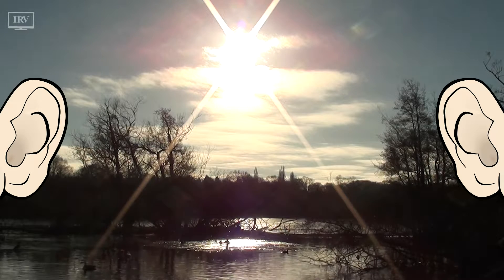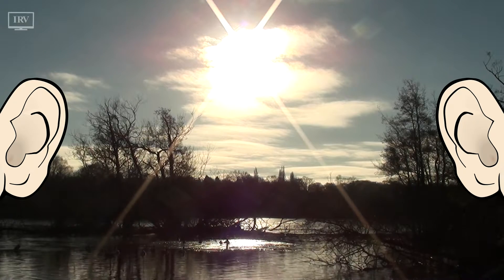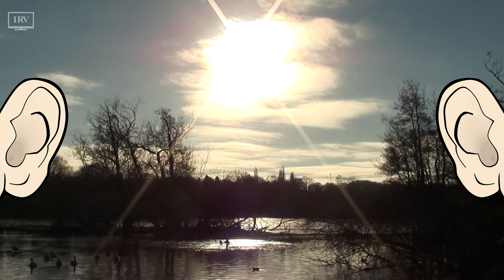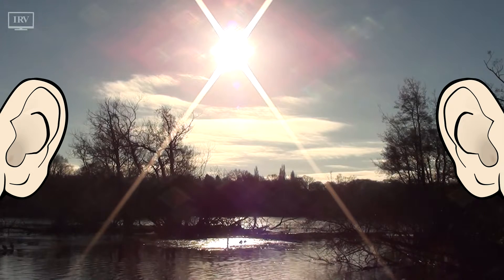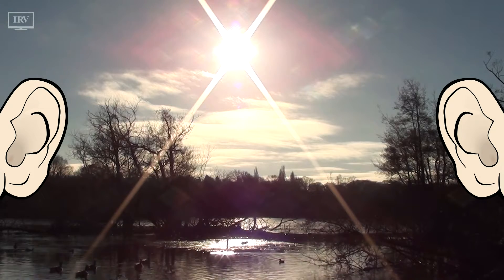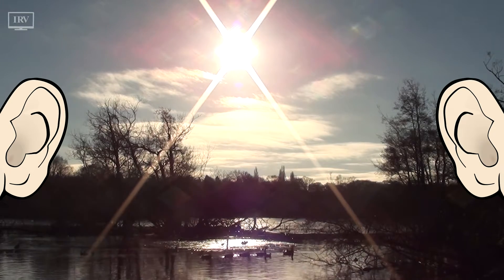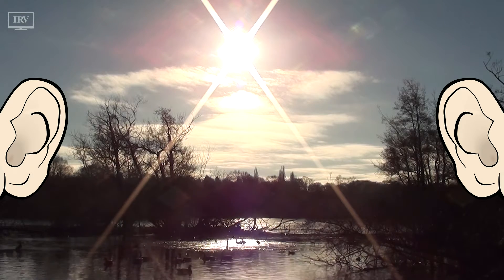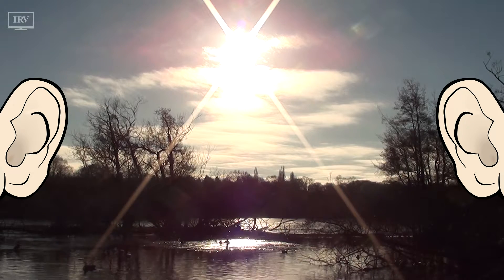Guided 15 Minute Mindfulness Listening Practice By Sunset Park Lake - Male Voice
This guided mindfulness listening practice in a male voice, aims to help you improve your ability to be mindful!
** MINDFULNESS COLOURING BOOK FOR AULTS & TEENS

Interested in colouring and want to learn more about mindfulness at the same time?

Then try our mindfulness colouring book for adults and teens, available on Amazon, containing 50 Mindfulness Colouring Pages Of Quotes, Jokes, Concepts, Phrases, And Words with Borders & Background Patterns or Scenes.

Want to show your appreciation for this video? (A coffee keeps me awake to produce more videos for you!)

Take time out to do this mindfulness practice. This is a chance for you to disengage from your mode of constantly doing things, and allow yourself time for just being. A chance to be present with yourself, and with whatever else comes up in your mind and your body. A chance to be with things as they are, with gentleness, curiosity and kindness.

This mindfulness practice is not intended to substitute for professional medical or counselling advice. If you suffer from a physical or mental illness, please always seek professional help.

DO NOT DRIVE OR OPERATE MACHINERY WHILST LISTENING TO THIS RECORDING.